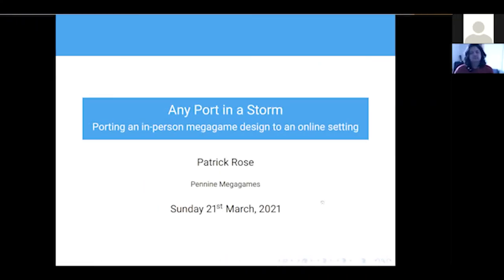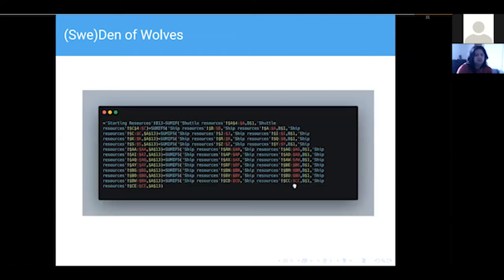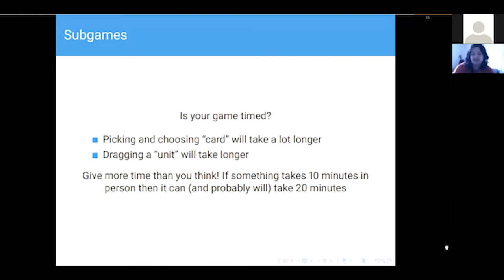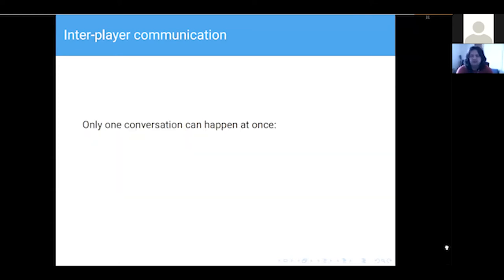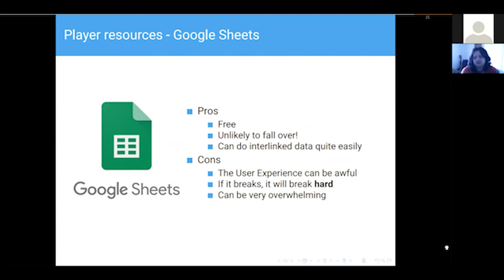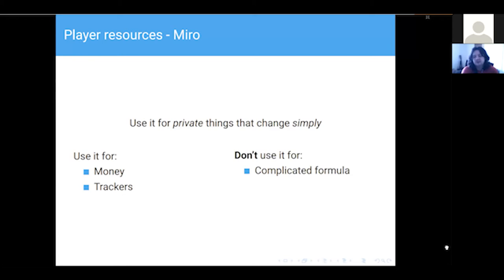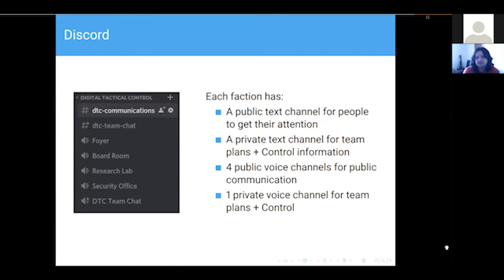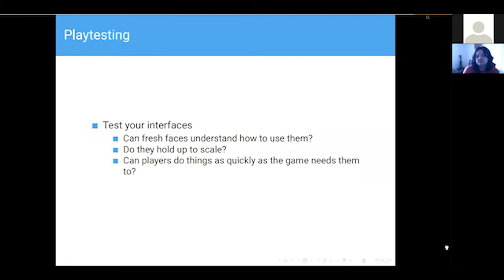Any Port in a Storm - Patrick Rose, Pennine Megagames - MegaCon 2021 Seminars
Patrick Rose talks through the challenges and potential solutions in porting an in-person megagame to an online format. If you have an offline game or access to one that you’d like to bring online and run during the pandemic or even after, this talk is for you!

MegaCon 2021 took place on 19-21 March 2021 online through Discord and Zoom. It featured four megagames, four playtest and tons of seminars, panels, workshops and podcasts.